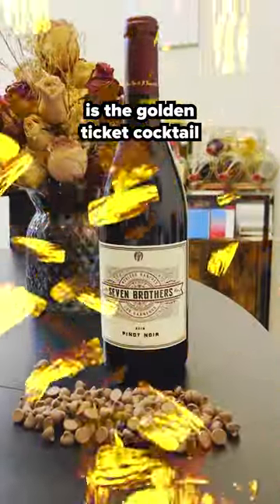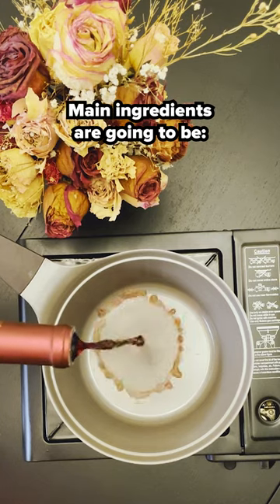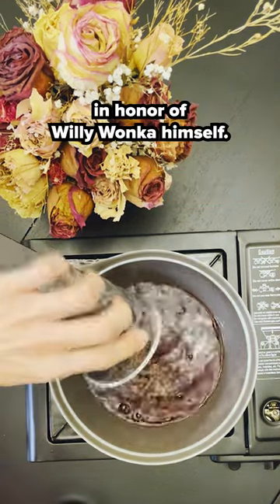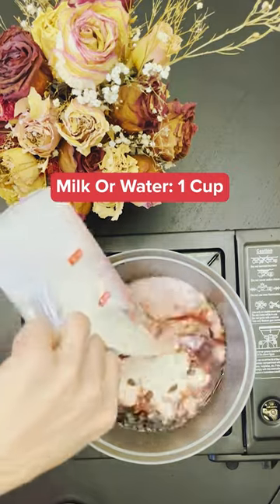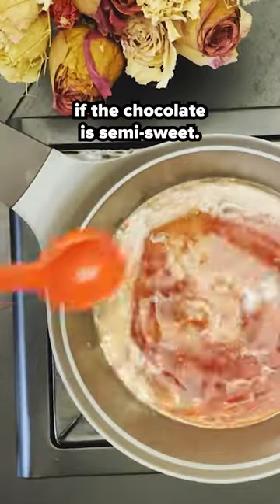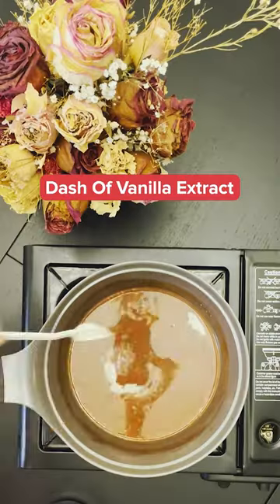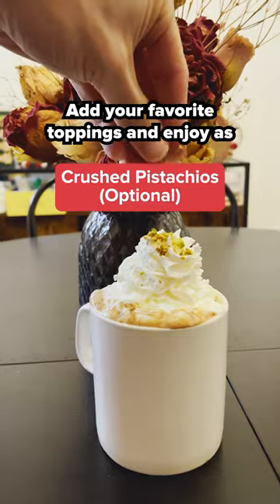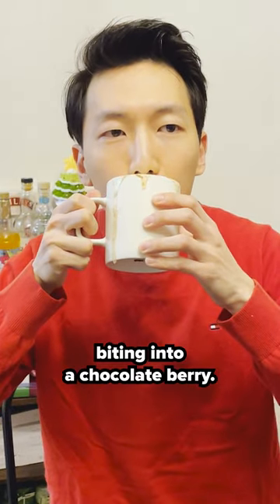Red Wine Hot Chocolate Cocktail Inspired By "Wonka"